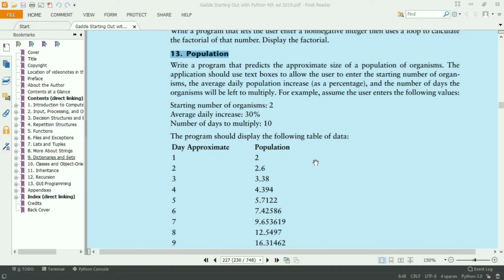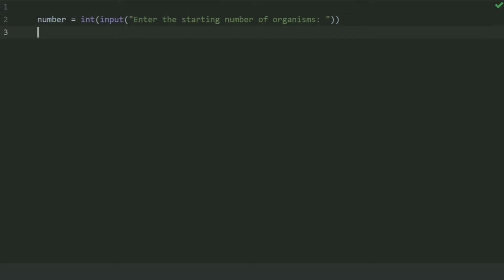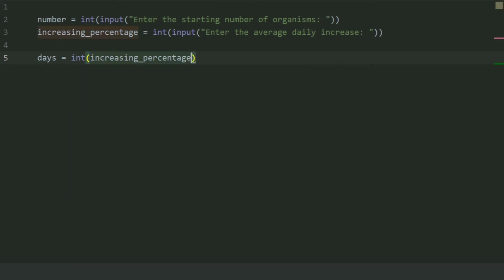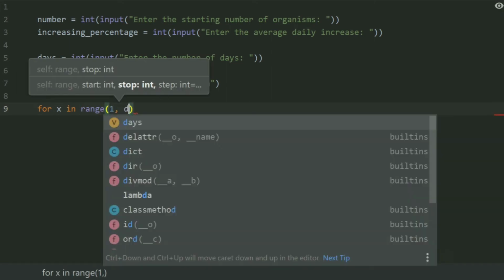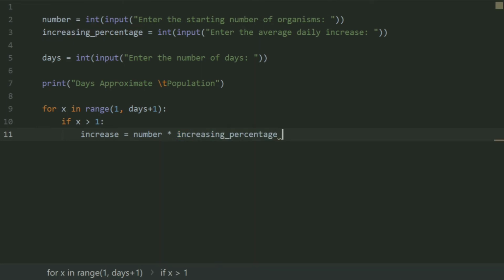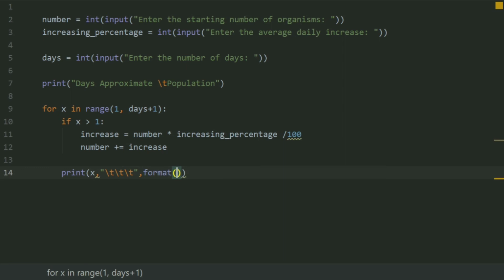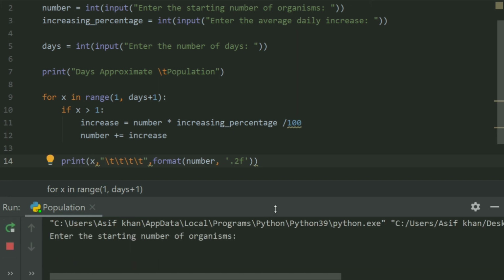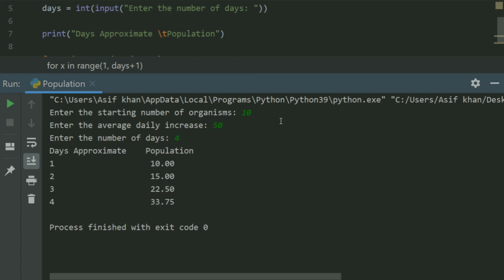Starting Out With Python Chapter 4 Exercise Program 13 Python Program To Predict Population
Python Program to Predict The Population Of Organisms After specified number of Days     for Loops Python Program  python programming exercises
In This video I  Created the python program for the 13th exercises of Chapter 4 Book Starting Out With Python

For loops programs in python
For loop python practice programs
learn python
Python programs
loops practice programs in python
python programming exercises
python exercises
Python programming exercises with solutions

python advance programs
python advance course
learn python
Starting Out With Python 4th edition
Starting Out With Python Global edition
Starting Out With Python Programming Exercises
Python Programming Challenges